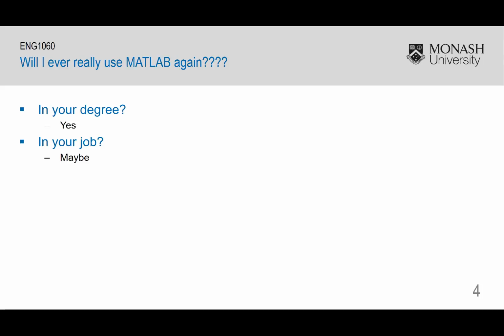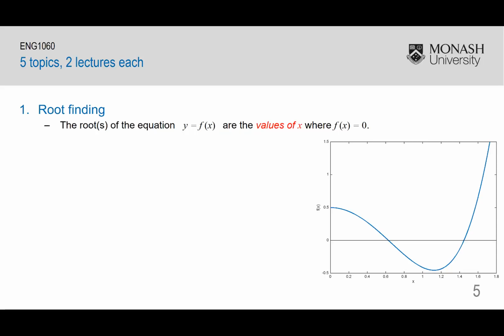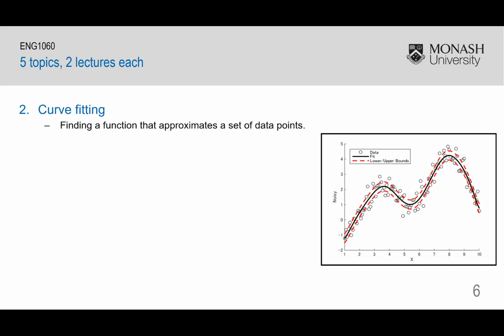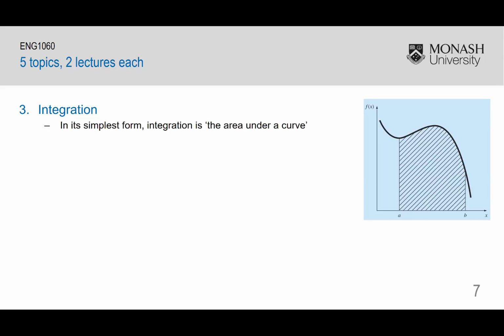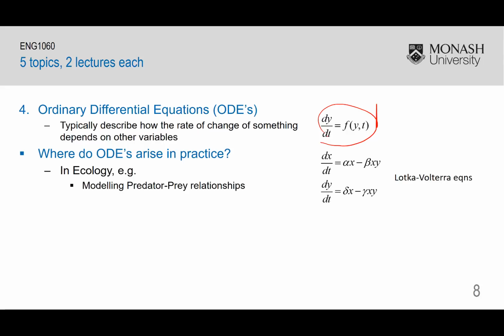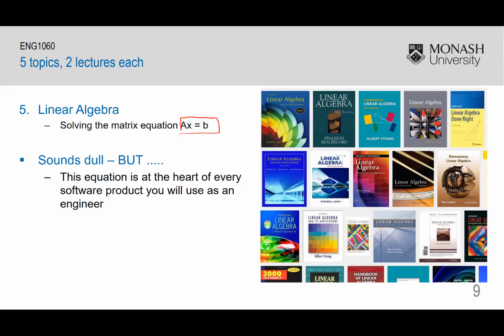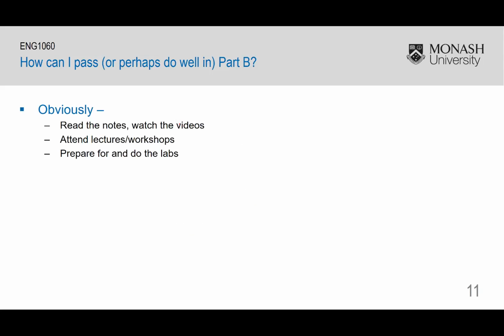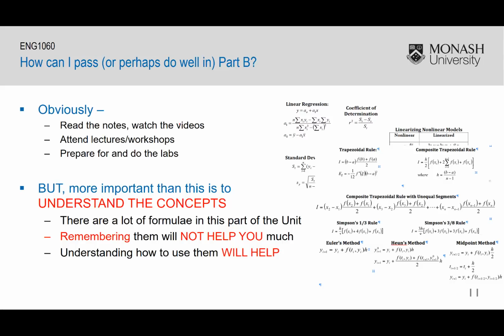7.0 Intro to PartB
Introduction to Part B